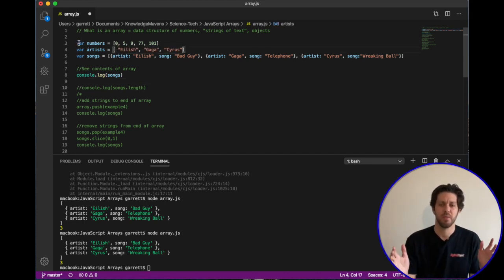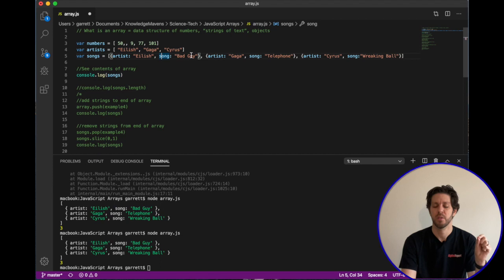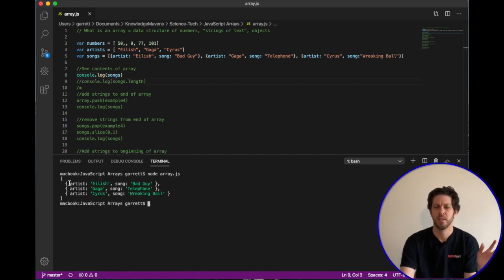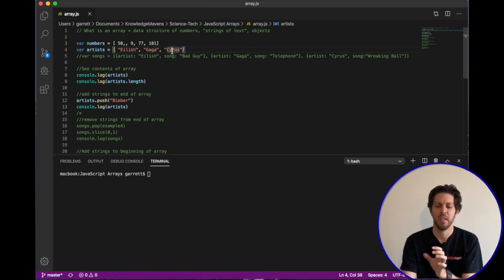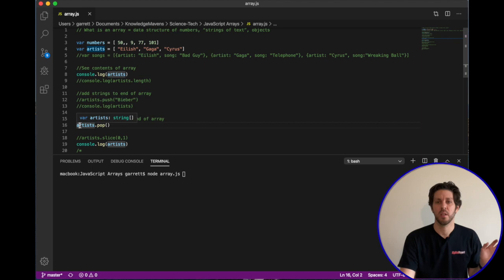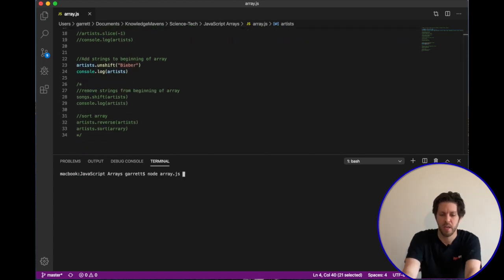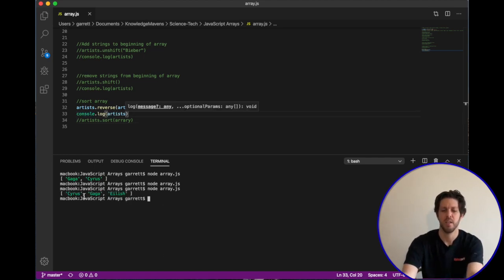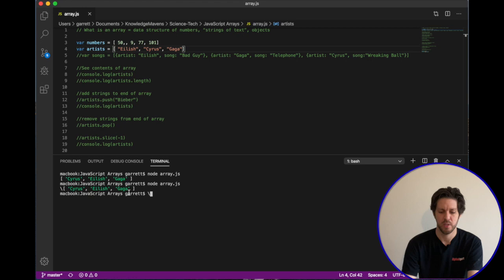JavaScript Arrays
In this video, I’ll be sharing what is a JavaScript array and how to modify them. I’ll share features such as length, push, pop, shift, unshift, reverse, and sort. You can find the code for this video